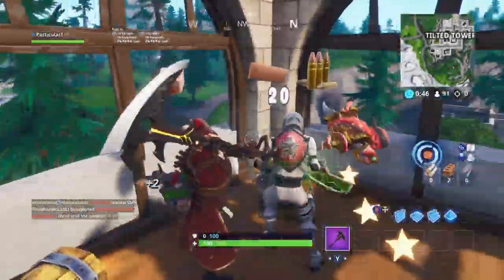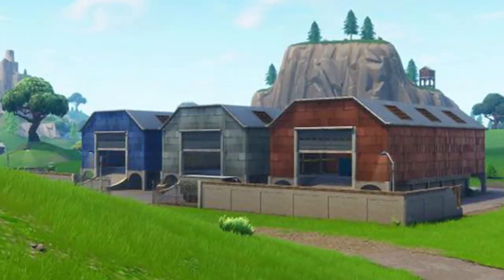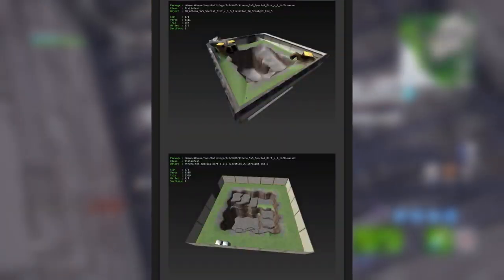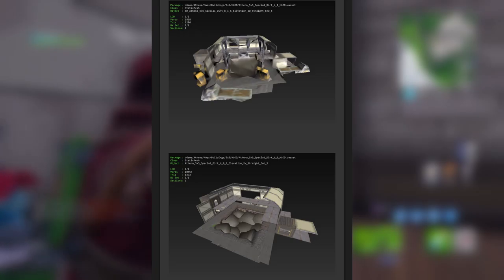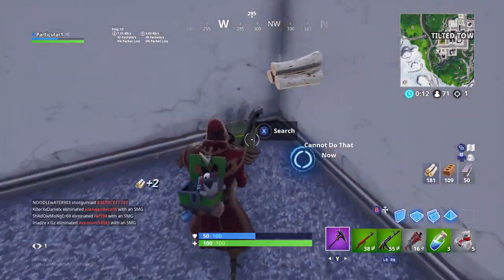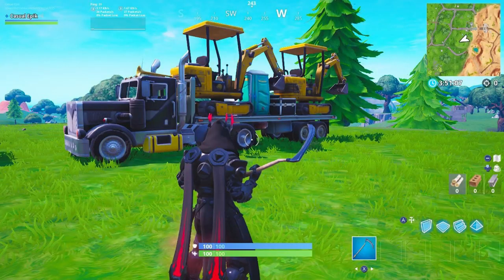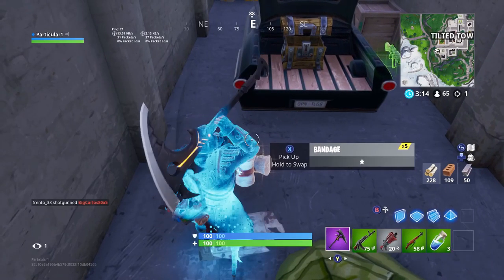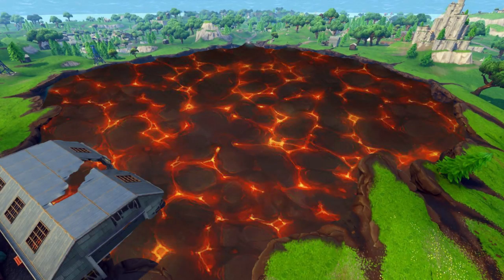Say GOODBYE to Dusty Divot...